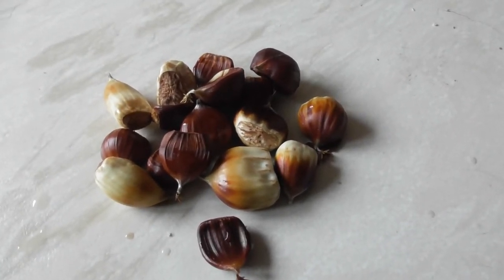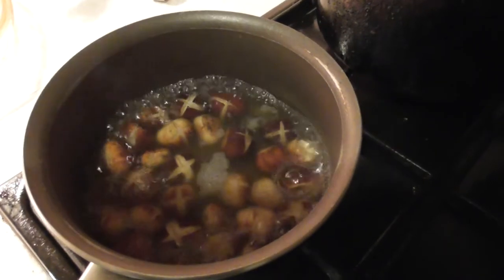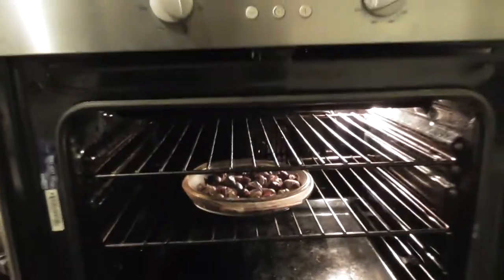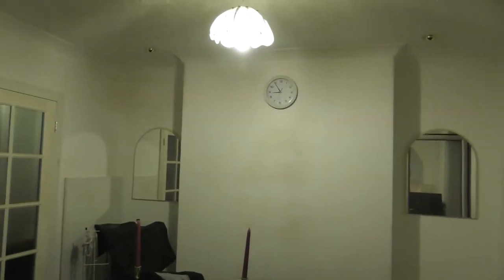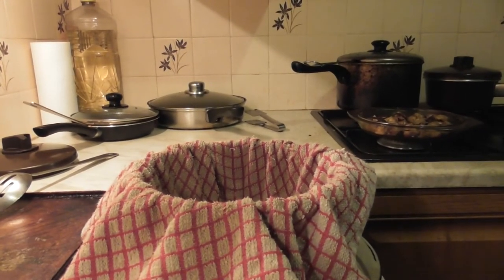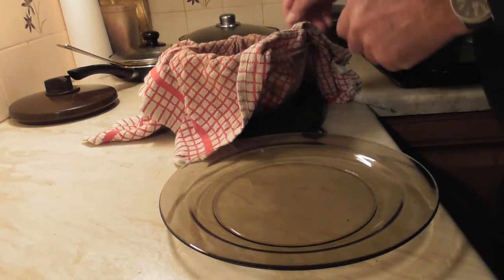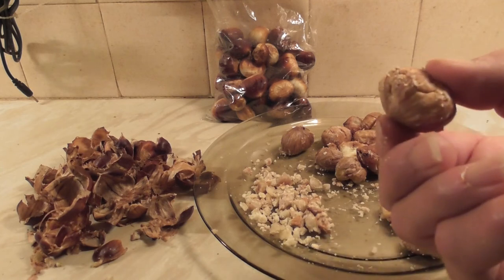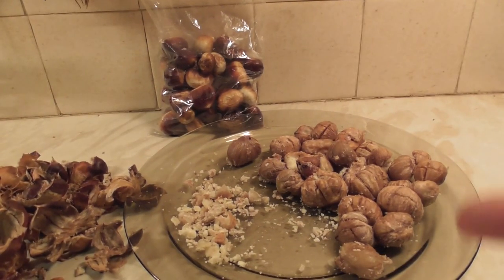Bear's Bites 19/10/2022 Part 5 of 5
Bear's Bites 19/10/2022 Part 5 of 5 (Includes camera-fault, sweet-chestnuts)